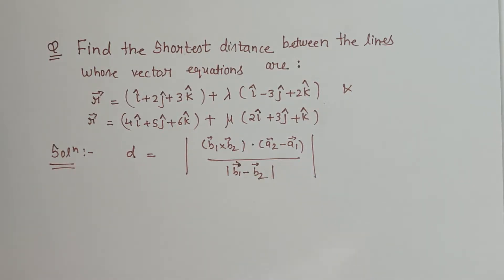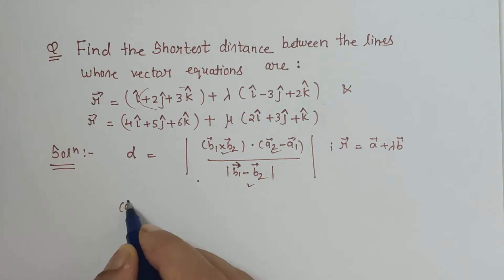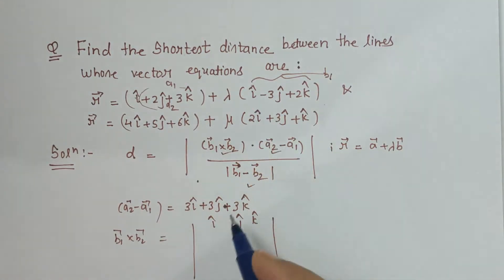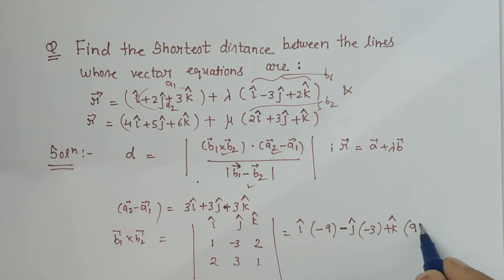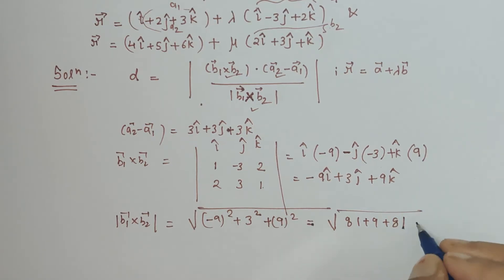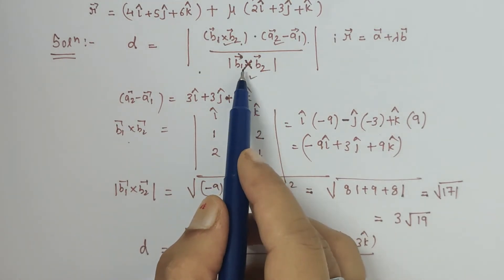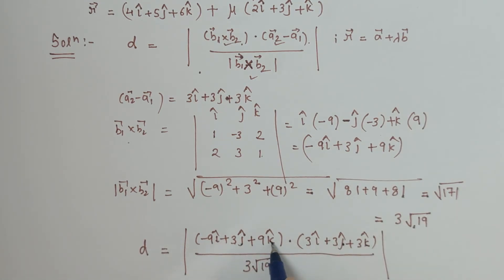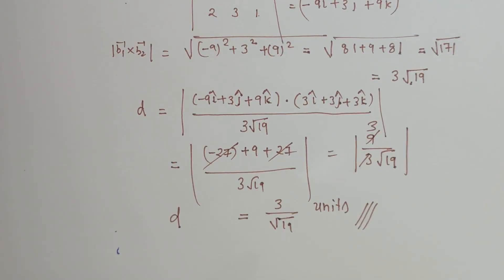Shortest distance between the lines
Class 12
Three Dimensional Geometry
Ex-11.2
Q.No. 16